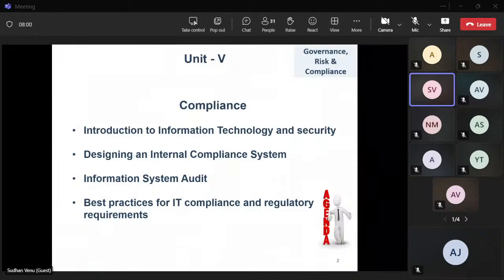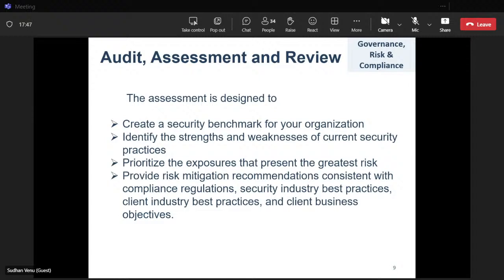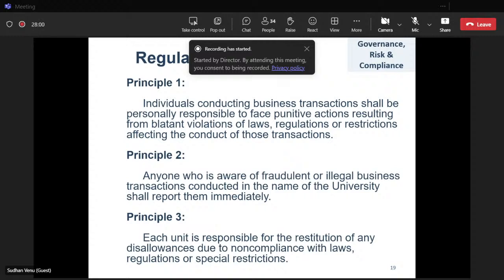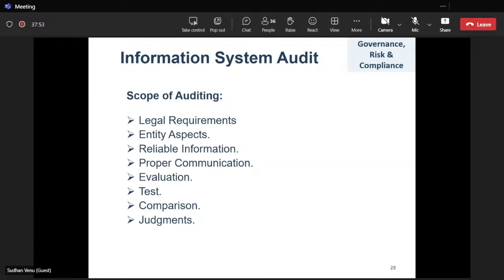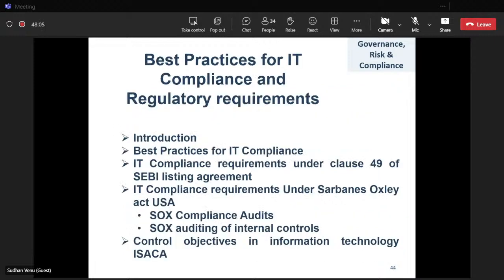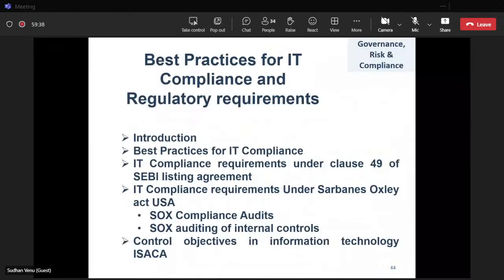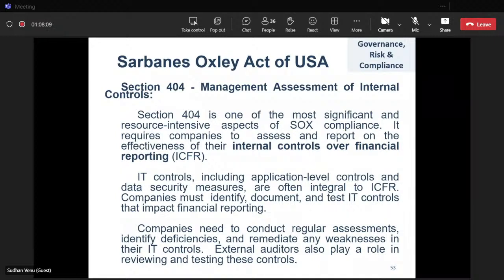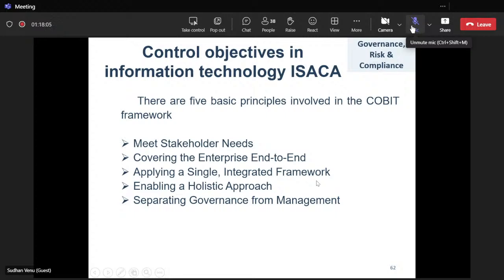MS.c CF & IS Governance Risk and Compliance Session 3